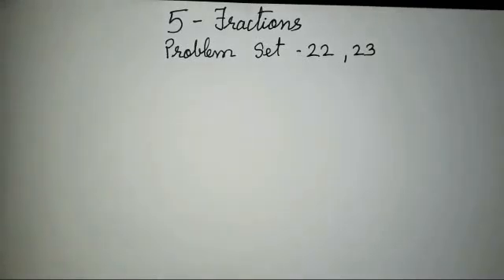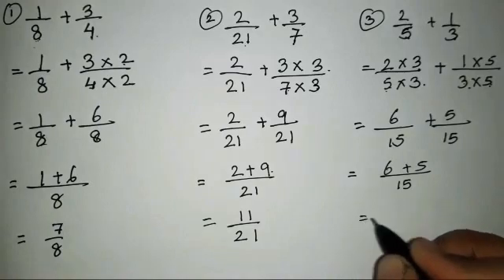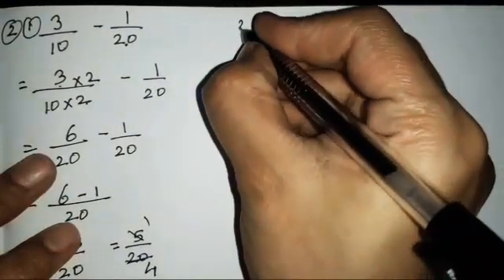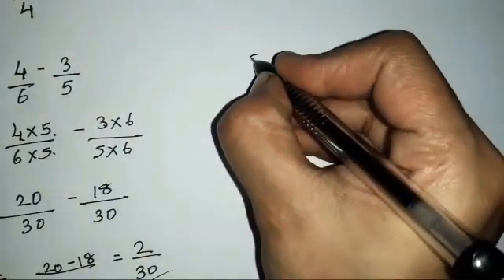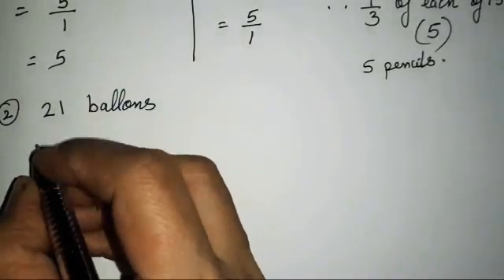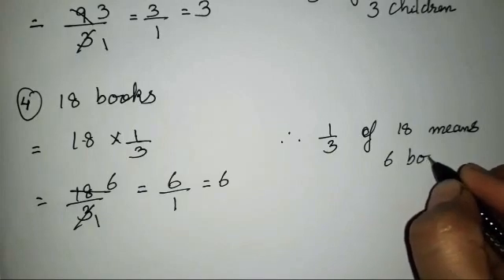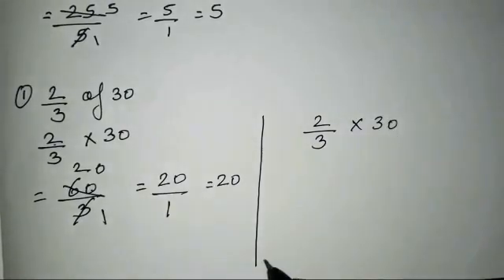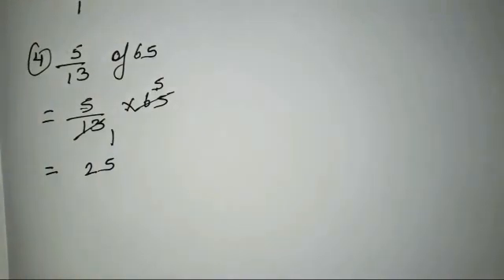STANDARD 5TH MATHS CHAPTER- 5 FRACTIONS PROBLEM SET- 22,23 | ADD, SUBTRACT, MULTIPLY FRACTIONS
LINK OF PRACTICE SET 17

LINK OF PRACTICE SET 18

LINK OF PRACTICE SET 19

IN TODAYS VIDEO WE WILL STUDY ABOUT HOW TO MULTIPLY, ADDITION AND SUBTRACTION OF FRACTIONS.

STEP BY STEP EXPLANATION FOR THE SUMS ARE EXPLAINED IN DETAIL WITH THE EXAMPLES FROM THE TEXTBOOK SO STUDENTS CAN RELATE TO IT.

class5chapter5fractionsproblemset22,23
std5mathschapter5fractionsproblemset22,23
standard5mathschapter5fractionsproblemset22,23